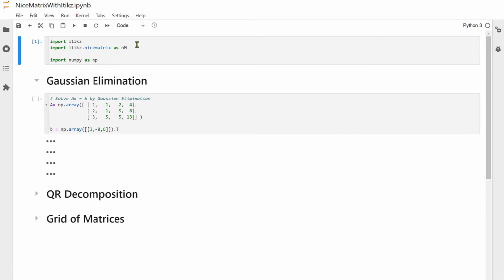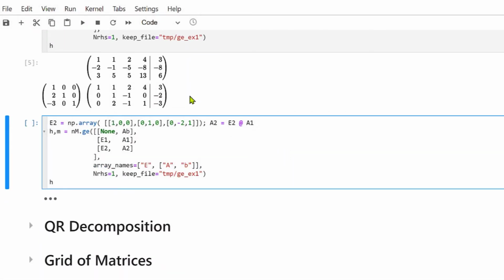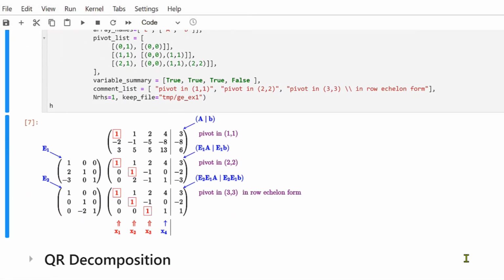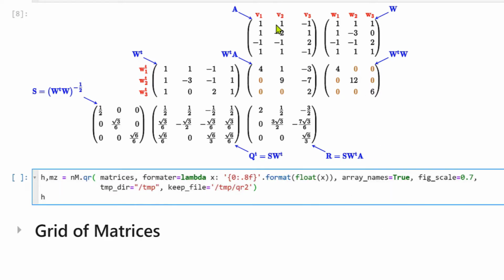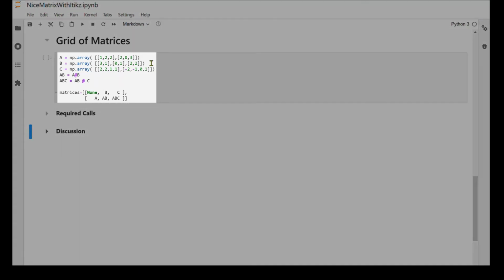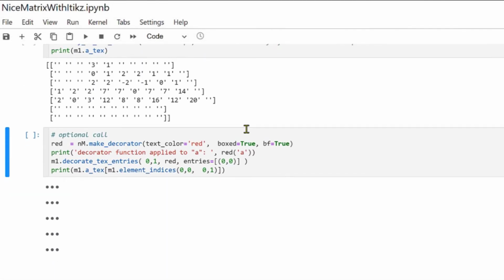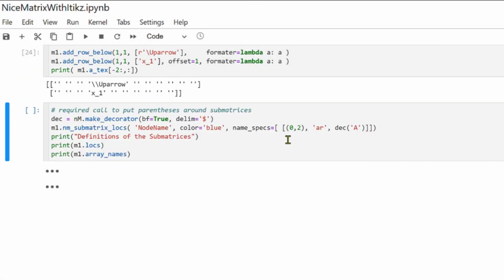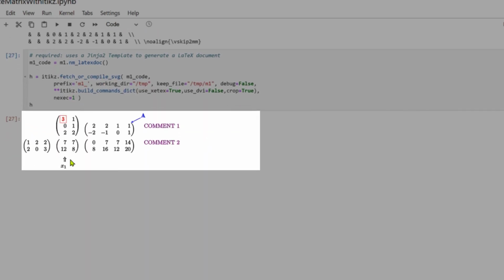Nicematrix LaTeX Output in Jupyter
The powerful LaTeX nicematrix package is used to generate
    matrices displayed in a grid.

We discuss functions to generate LaTeX documents that produce
  * Gaussian Elimination and Gram Schmidt computations
  * More general matrix computation layouts
and use the itikz package to compile these into an SVG that can be
displayed in a browser.